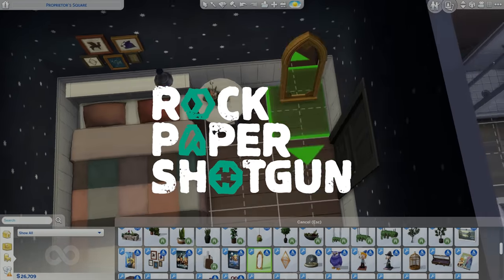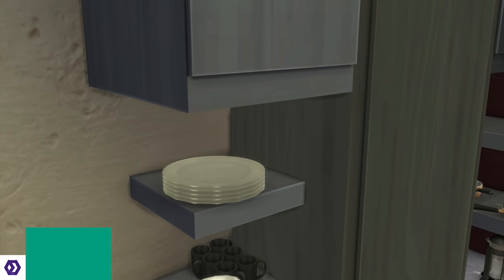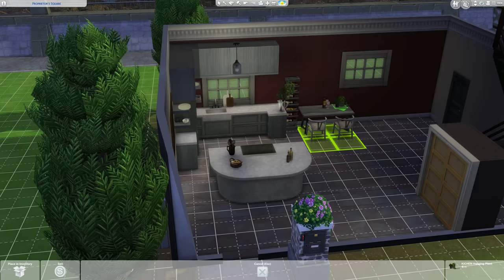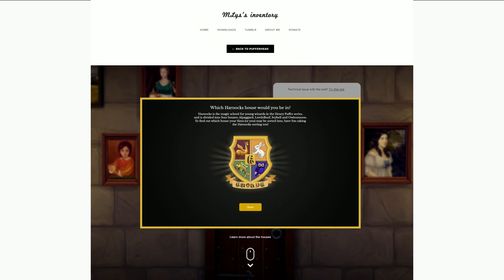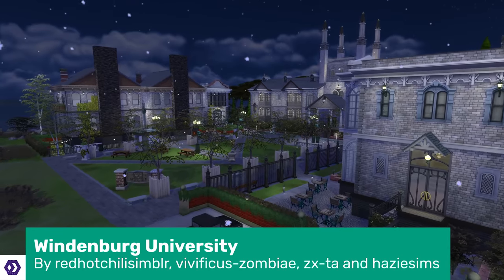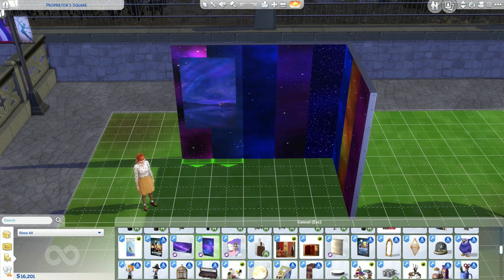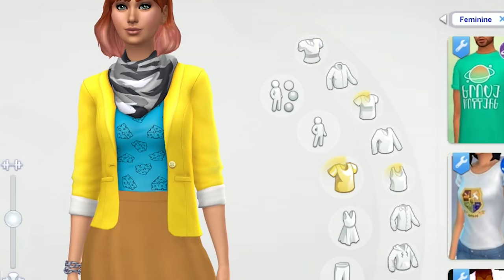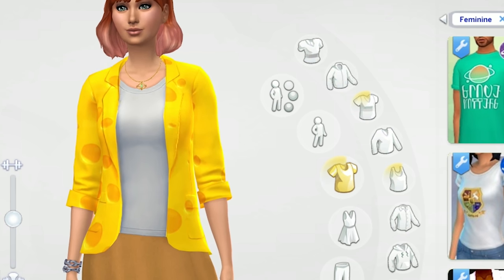7 Sims 4 CC Packs That Are Better Than EA's | Best Custom Content Packs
Alice picks the best Sims 4 Custom Content Packs - all the packs that are better than EA’s official Sims 4 DLC.

The Sims 4: Discover University is the latest pack to be announced for the ever expanding world of The Sims 4. But often players and fans of The Sims 4 don’t have the spare cash to keep throwing at EA to keep their game fresh, and new, and exciting, which is why CC - or custom content - is a blessing to the community. And exactly why we’ve made this video to show you all the 7 Sims 4 CC packs that are even better than EA’s.

Alice takes you through the Windenburg University pack, which is pretty fitting considering we’re all waiting for Discover University… So get ready for a Sims 4 Discover University review when that drops. A Harry Potter themed pack, Pufferhead Stuff, which fits in well with the most recent pack, Realm of Magic. And the Pufferhead stuff pack gives us witchy wizard hats, which Realm of Magic was severely lacking.

There’s also an amazing kitchen stuff pack, called The Kichen, which is a way better than The Sims 4’s Cool Kitchen Stuff. Look at those swatches! These custom content creators know no bounds. Alice also takes us through a Teen Style stuff pack, which will help your adult sims and teenage sims look a lot more different, and an absolutely Stellar Stuff pack, called… Stellar Stuff. EA could. But choose not to.

All of the custom content is Maxis Match CC, meaning it will blend in seamlessly with your game and not look too realistic. Even our honorable mentions won’t look too out of place. Did you ask for a Baskin Robbins stuff pack for your coffee shop? Or have you always dreamed of earrings with a grilled cheese sandwich on? Today’s your lucky day.

The Sims 4 Custom Content world is vast, and many corners are yet to even be discovered by Alice, but she is looking for more content to try out and show case. So if you have any creators - or perhaps you’re on yourself - please do drop suggestions in the comments of who we should check out in the future.

Oh, and if you’re looking for a Realm of Magic review… Rock Paper Shotgun has you covered Alice has also gone through all of the packs and rated them… nearly a year ago, but not much has changed and finally an Island Living review too

If you have any questions about The Sims 4 custom content, please do include them in the comments and Alice will do her best to answer them. If you enjoyed this video and would like to see more The Sims on the channel, let us know!

The Kichen
By Harrie and Felixandre

Pufferhead Stuff
By MLys

Teen Style Stuff
By Luumia and Synth

Windenburg University
By redhotchilisimblr, vivificus-zombiae, zx-ta and haziesims

Stellar Stuff Pack
By Plumbob Tea Society

Dunkin’ Brands Stuff Pack
By OhMySims

Grilled Cheese Stuff Pack
By grilledcheese-aspiration